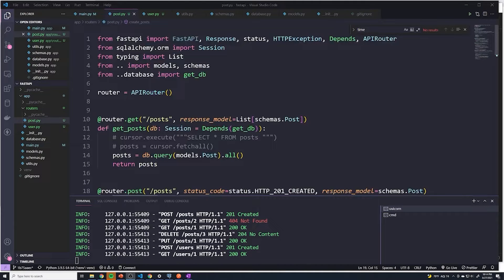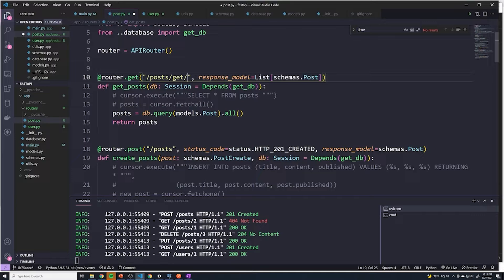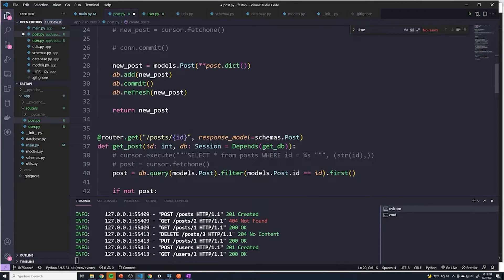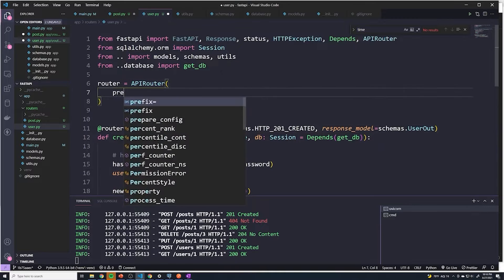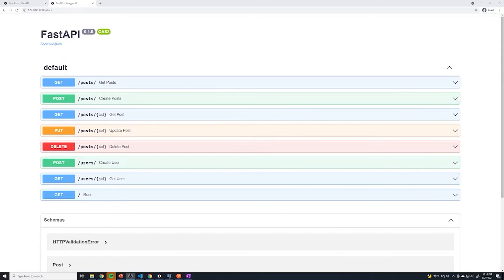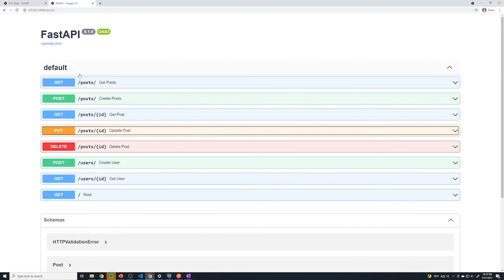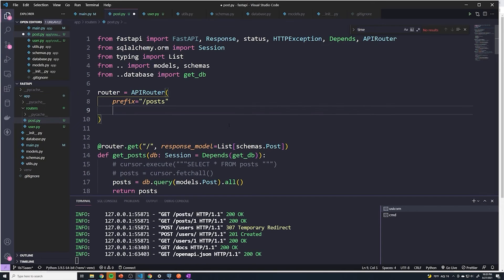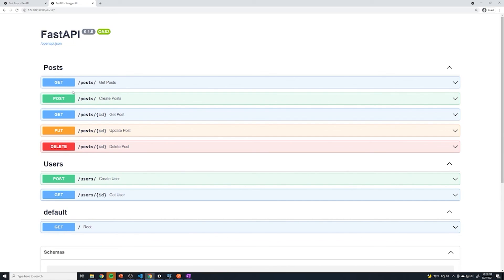FastAPI Prefix & Tags: Part #60 Python API Course